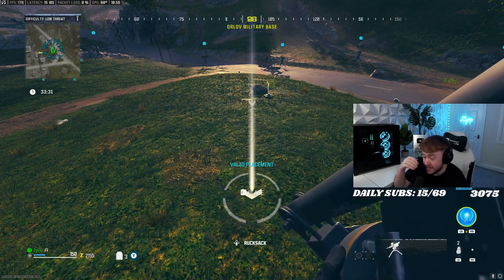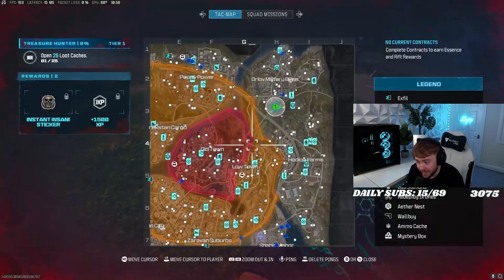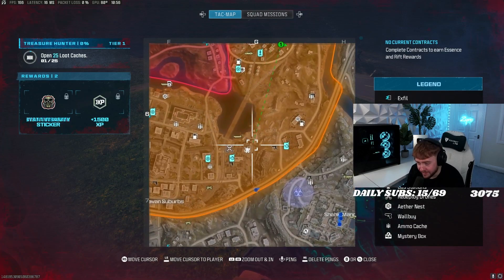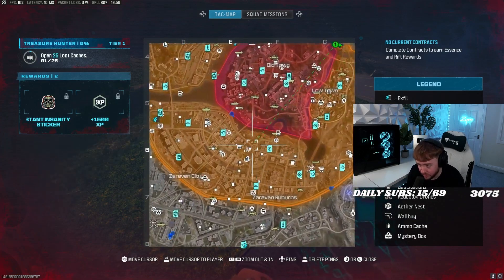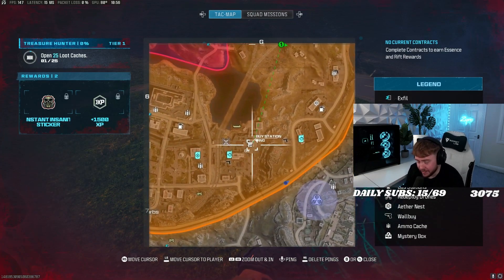ZYRO EXPLAINS HOW TO DO THE SENTRY GUN GLITCH IN MW3 ZOMBIES… 😲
👍 Like the video if you enjoy the content...

Welcome to Warzone Cartel! 🔌
We share the best Warzone Clips & Moments from loads of professional streamers including Aydan, Biffle, Swagg, Huskerrs, TimTheTatman, ZLaner, DrDisrespect, JoeWo & many more. We also love featuring community clips as well!

Got a clip you think we should know about? Send us your Warzone, Warzone 2 & DMZ moments at:

call of duty wtf moments epic moments call of duty best plays call of duty daily moments funny clips warzone 2 clips warzone 2 tips tricks meta loadout best loadout